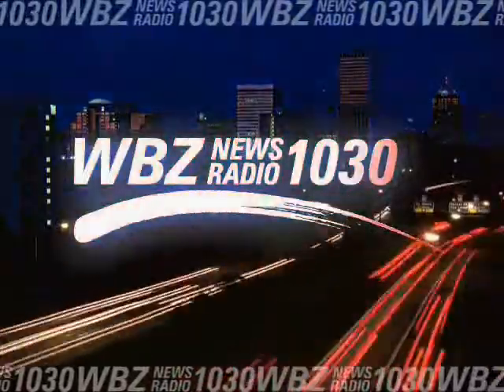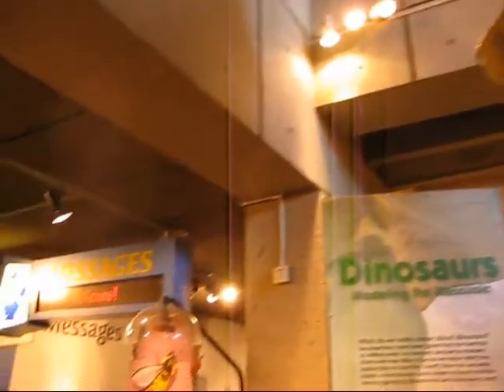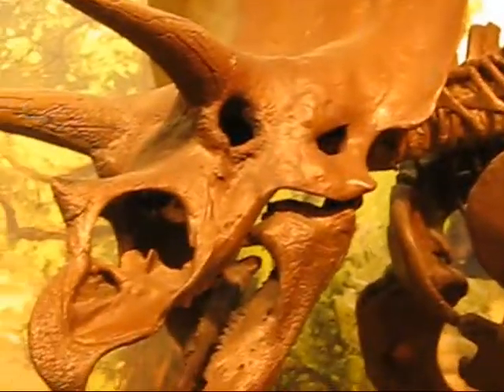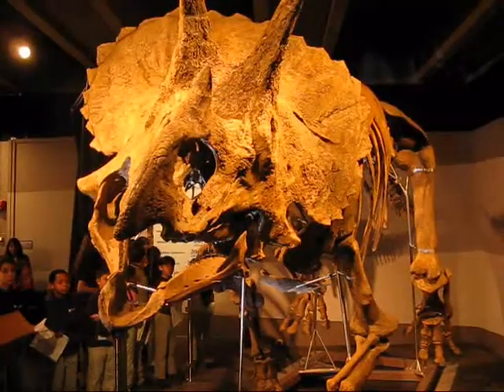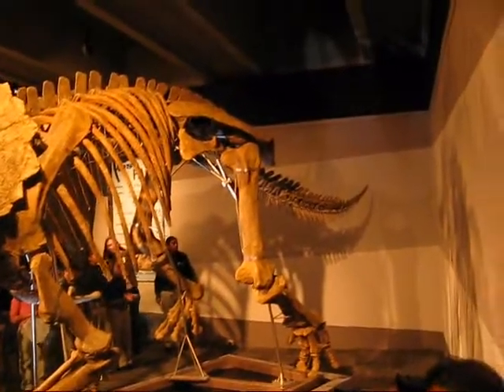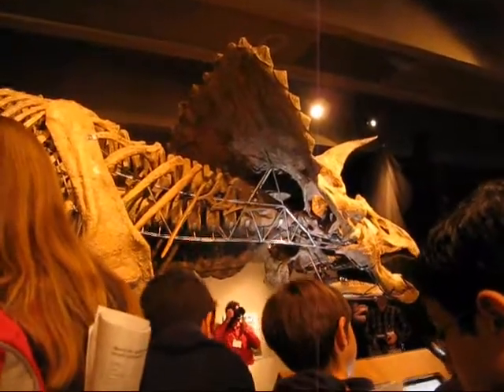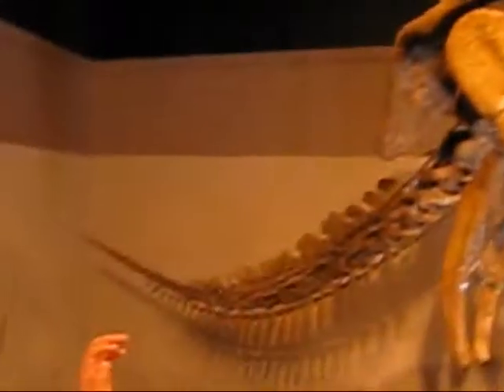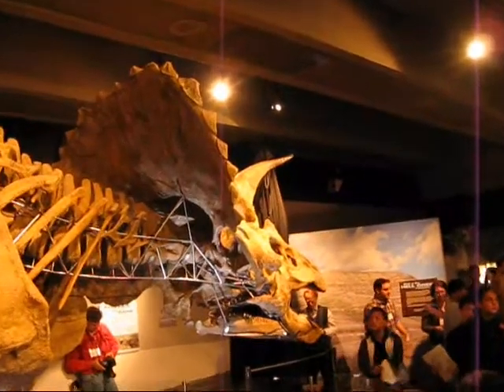Triceratops at Boston Museum of Science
A rare find is unveiled at Boston's Museum of Science, and it's 65 million years old.